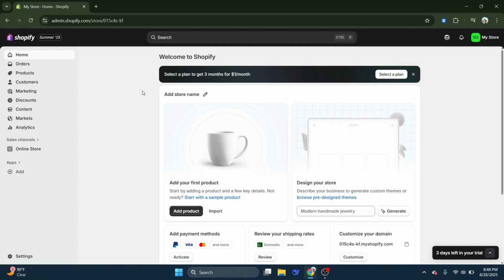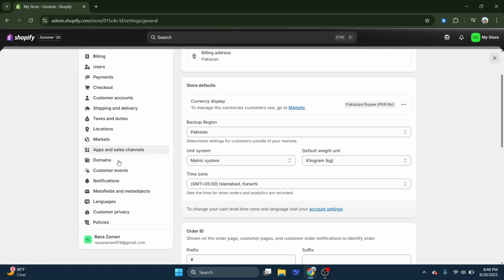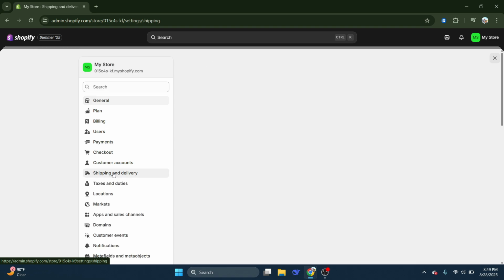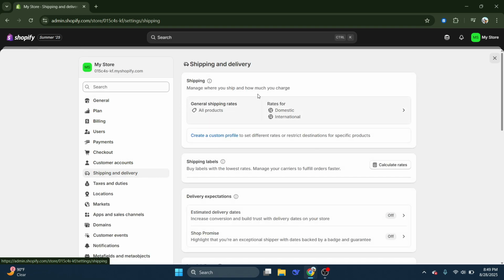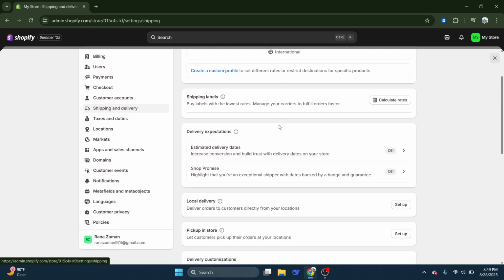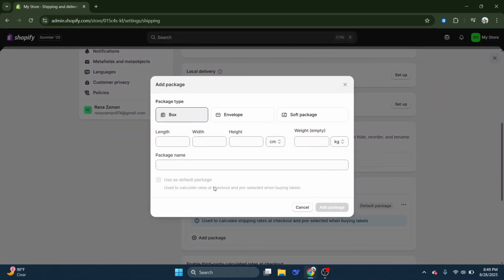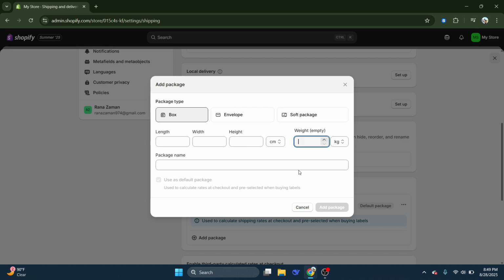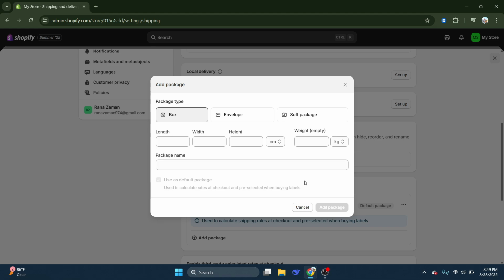How To Properly Add Product Dimensions In Shopify For Shipping - Complete 2025 Guide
In this 2025 Shopify tutorial, learn how to properly add product dimensions in Shopify for shipping. We’ll cover how to set weight, height, width, and length to calculate accurate shipping rates. Perfect for store owners who want smooth shipping setup and error-free order fulfillment.